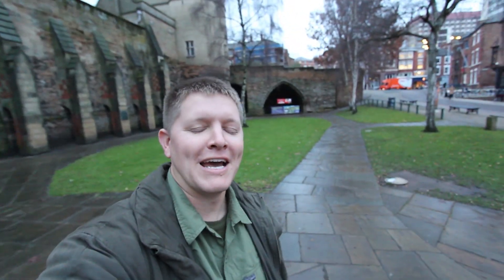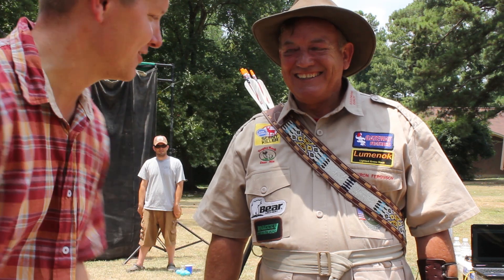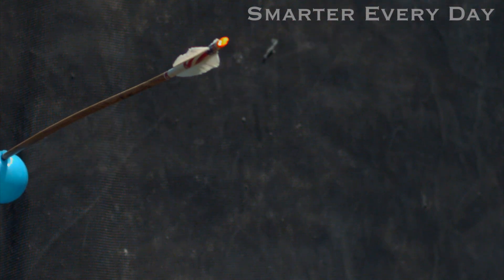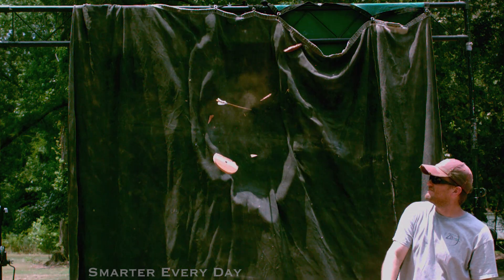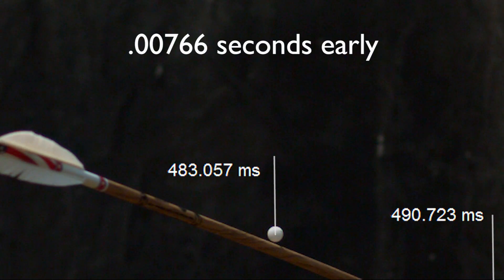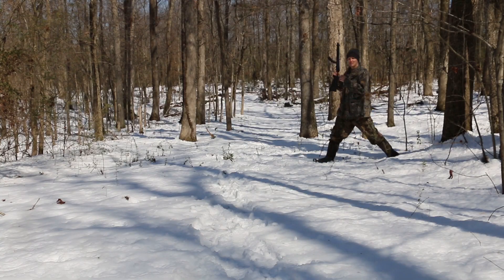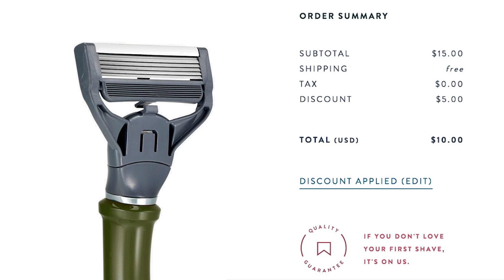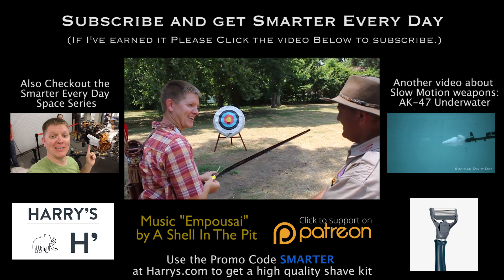WORLD’S MOST AMAZING ARCHER in Slow Motion - Smarter Every Day 130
Next video with Byron: The Archer's Paradox.

Byron Ferguson travels the world doing live exhibition.  I should note, that Byron doesn't call himself the "Best" archer, or the "Most Amazing" archer or anything like that.  These are my words, because to me, he really is the most amazing archer.
He's a cool dude with the right balance of humility and confidence, and I have an incredible amount of respect for him as a person.  I'm under no obligation to recommend that you hire him for your live event... but I do.  Book him through his wife Wanda here under "Exhibition Shooting".

A huge thank you to Alexander for shooting his compound bow for the high speed, as well as helping me rig up the Harry's Razor pop up target.

Note: I realize that circle packing isn't a perfect way to quantify this.  It was a new geometric concept to me that I had never used and really liked the idea of exploring it.  It doesn't take into account an edge hit or grazing shot, for example... but all in all I feel like it's a great way to get a quick feel for the difficulty of hitting a target.

Thank you to Matthew Feickert who coded the equation in LaTeX for the video.

❓Mystery Item (just for fun)
Things I use and like:

Warm Regards,

Destin